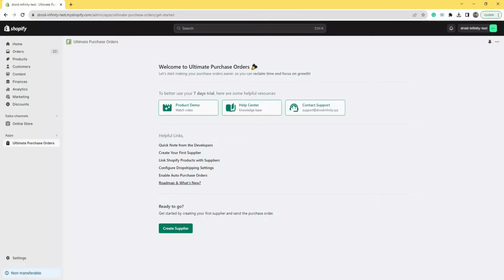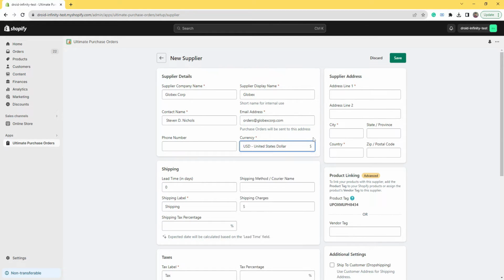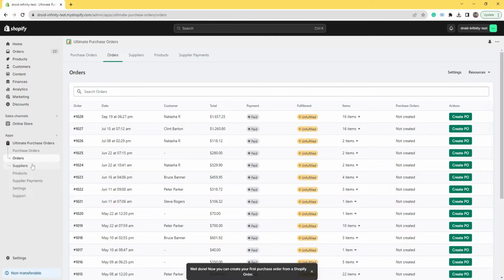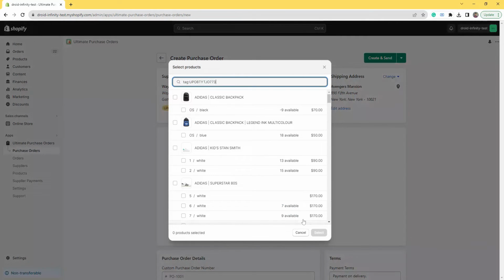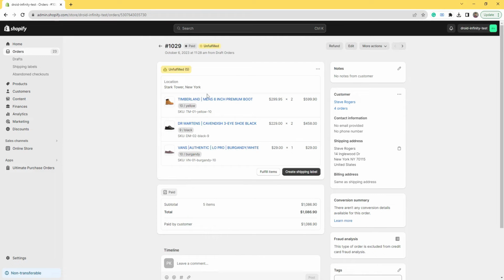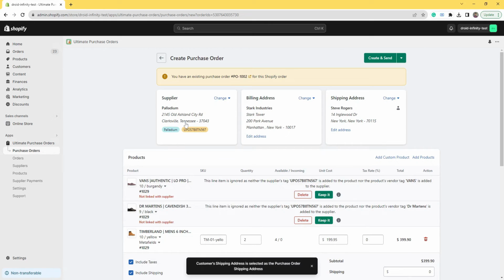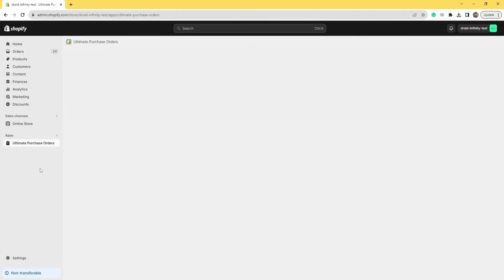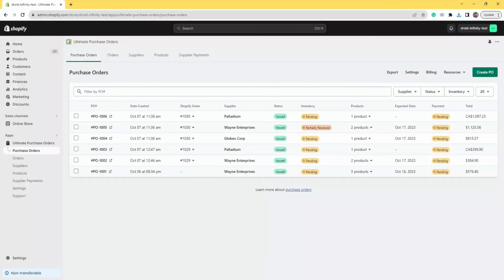Ultimate Purchase Orders app for Shopify - Create POs, Manage Suppliers & Automate Dropshipping.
Ultimate Purchase Orders allows you to create purchase orders, automate dropshipping, manage suppliers, and track & receive incoming inventory within a single app.

Automatically link existing & new products to your suppliers using the Vendor tag - no manual or periodic sync is needed.

Split Shopify Orders into multiple POs easily. Receive and transfer inventory to Shopify automatically.

✅ Built exclusively for Shopify & Shopify Orders.

✅ Easily create POs from Shopify Orders. Receive and transfer inventory to Shopify.

✅ Dropship to your customers directly by creating POs with their shipping address.

✅ Automatically send POs to your suppliers from your own email. (Gmail supported).

✅ Handles Split POs with ease. Create multiple POs for a single Shopify Order.

✅ Track & manage payments made to suppliers. Send Remittance Advice to inform suppliers about the payment made.

✅ Draft POs. Customizable Purchase Order Template. Multi-currency support.

Chapters:
0:00 Intro
0:42 Create Suppliers
2:58 Link Products & Suppliers using Collection
3:47 Create Purchase Order Manually
5:34 Create Purchase Orders from Shopify Order
7:26 Create Purchase Orders Automatically
9:02 Receive & Transfer Items to Shopify
10:02 Conclusion